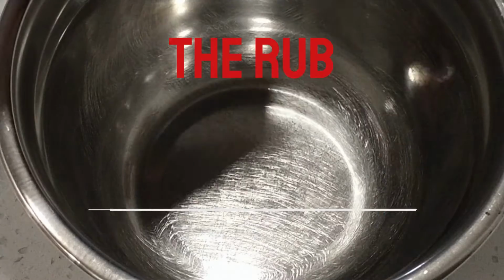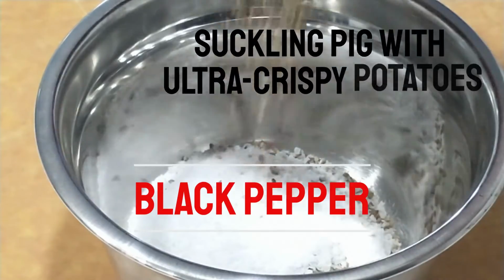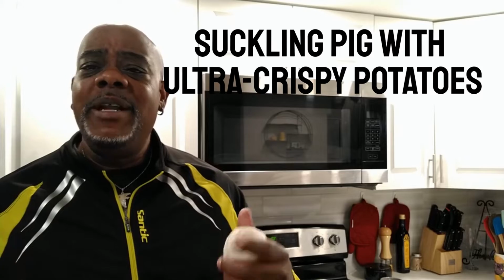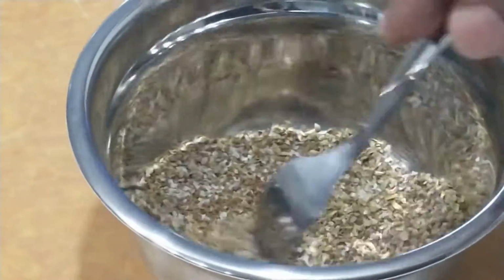Suckling Pig with Ultra Crispy Potatoes